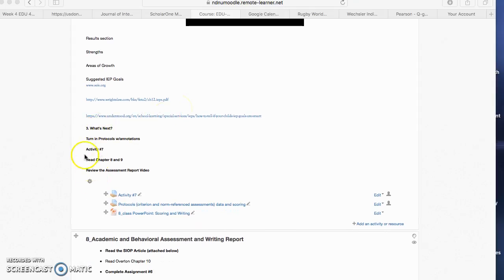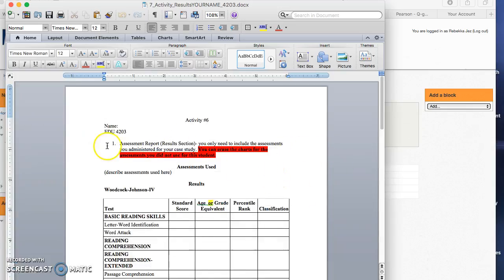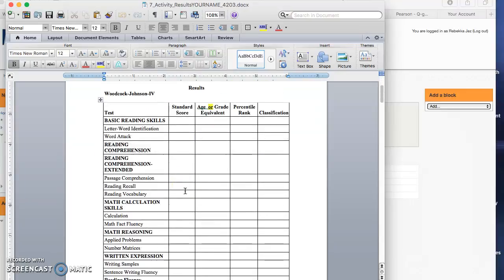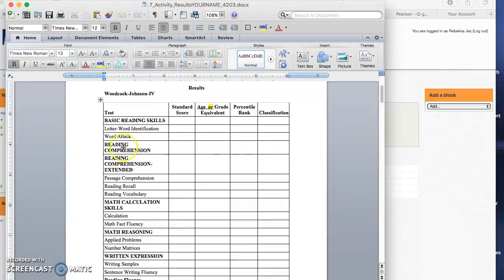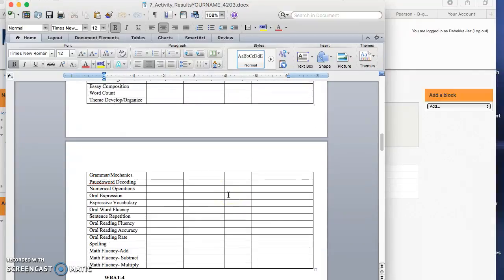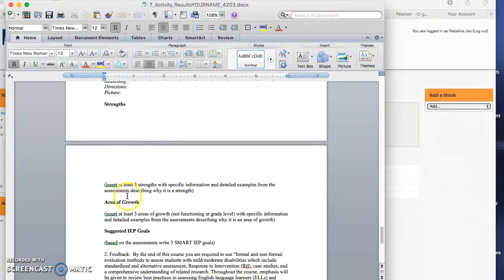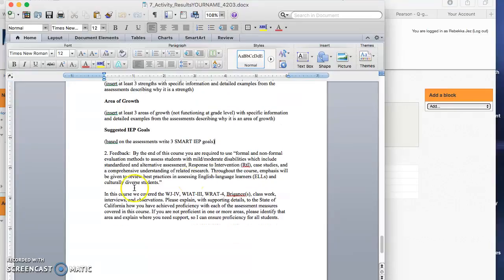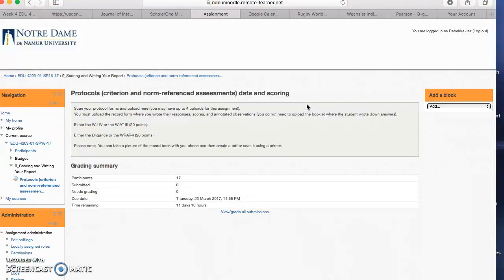9_Scoring EDU 4203 Scoring and Results Spring 2017